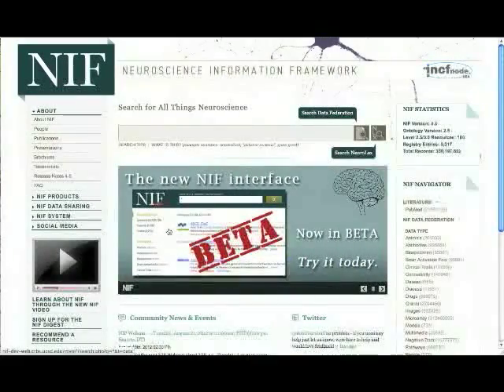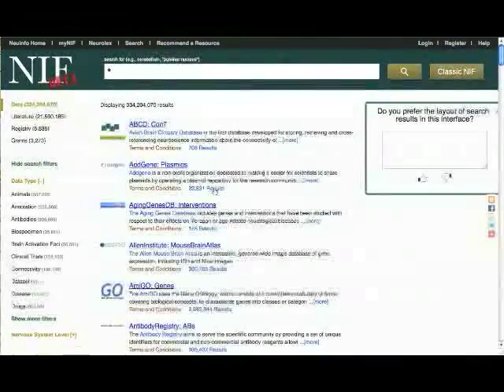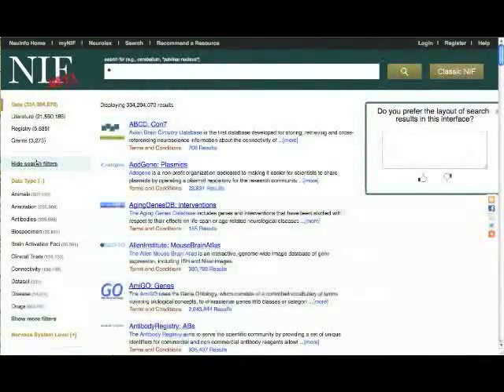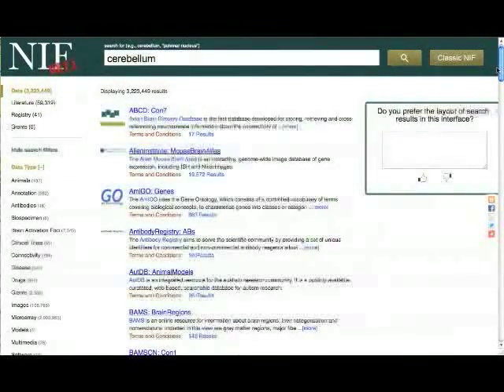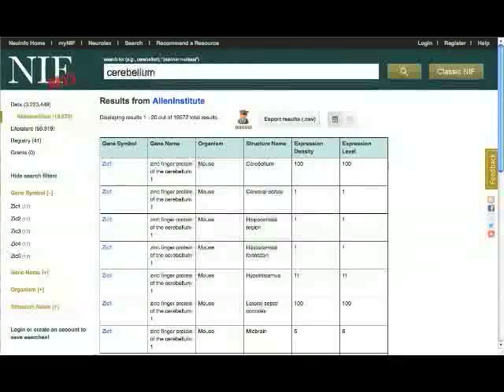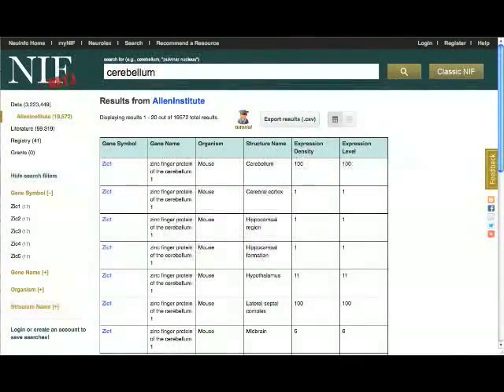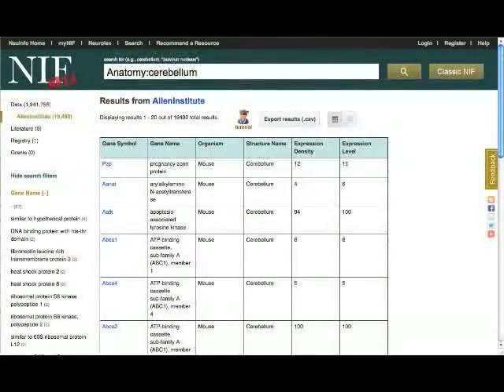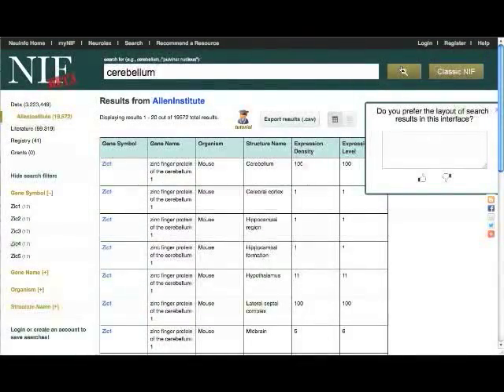NIF v4.5 - myNIF Interface (BETA Release) - Search Tutorial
Overview of Search Features released with Neuroscience Information Framework v4.5